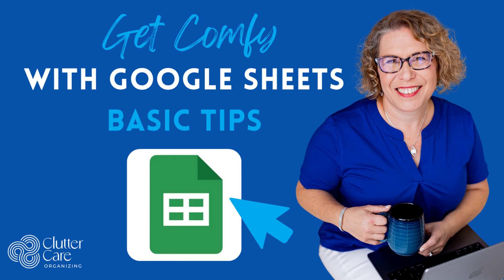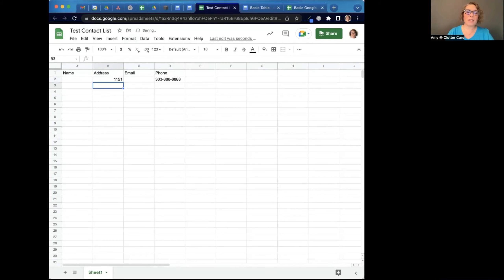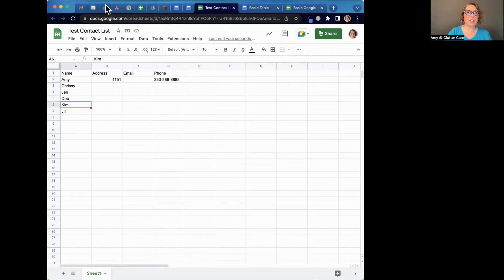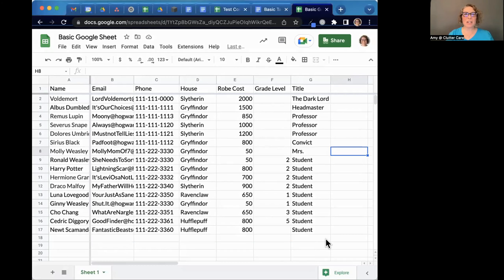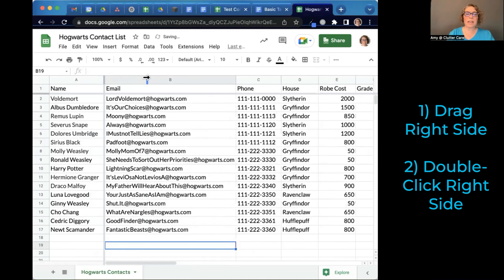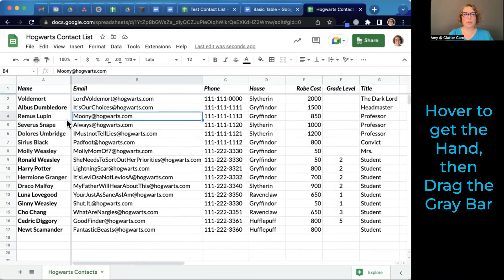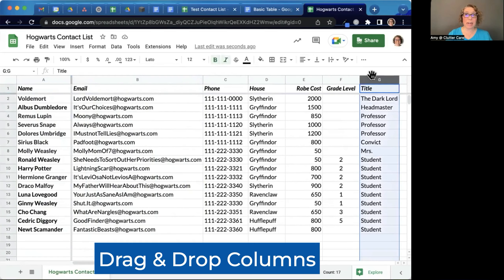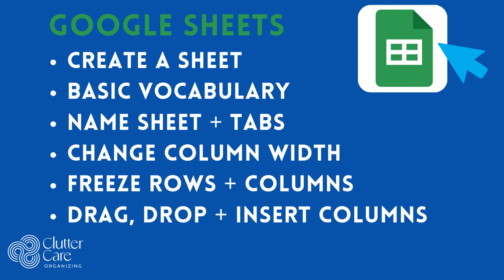Get Comfortable with Google Sheets Basics!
Are you used to using Excel? Are you UNcomfortable using Google Sheets? Are you worried about not knowing how to do simple tasks in Sheets that you know how to do in Excel?

I'll show you all the basics so you can get started using and creating your own Google Sheets, right in your own Drive!

Google Class Outlines (Beg. & Int.)

ABOUT ME:
Welcome to Clutter Care Organizing! I am Amy Novick, a Google Certified Trainer, Google Workspace Administrator, and Professional Organizer. I help small businesses do more and spend less, by using Google Workspace effectively and efficiently.

Join the YouTube Lead Lab to get the most out of your own channel

00:00 Introduction
00:11 Create a New Sheet
01:05 Sort Data
01:38 Basic Vocabulary
03:01 Name the File & Sheets
03:29 Change the Column Width
04:18 Freeze Rows & Columns
05:39 Drag & Drop Columns
06:10 Insert Columns
06:37 Review & Conclusion